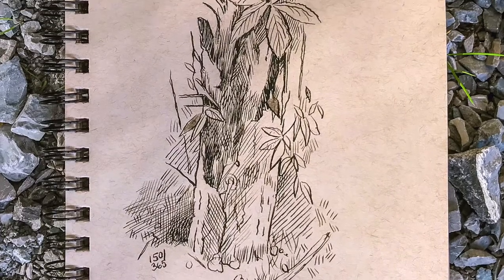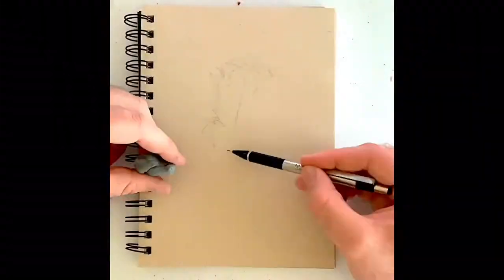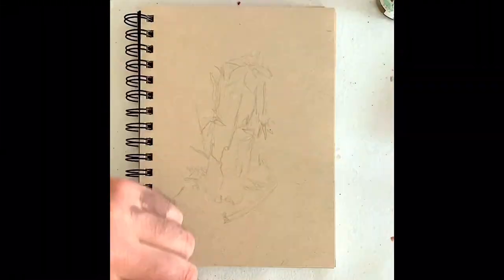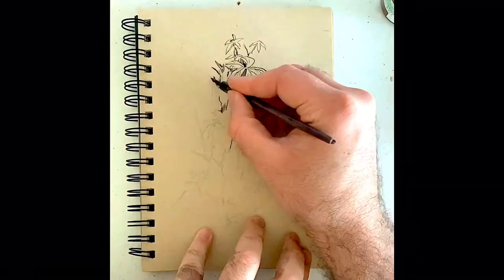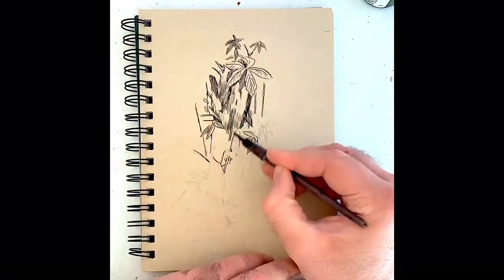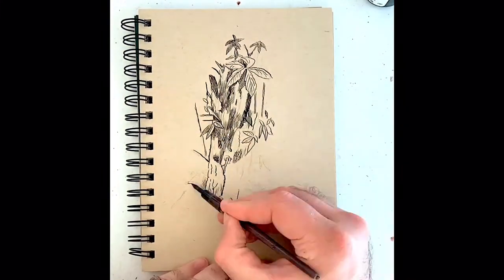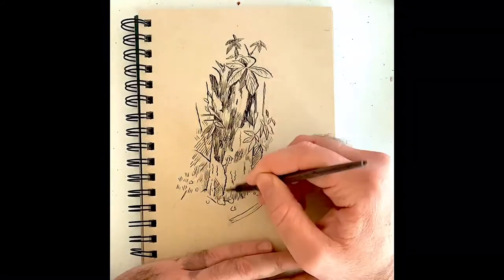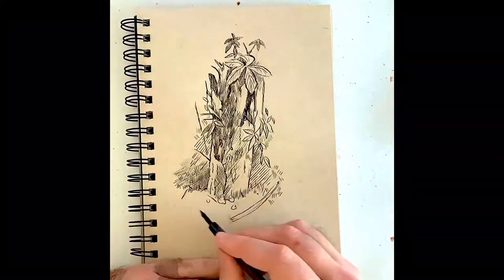Daily sketch 150/365- nature study in India ink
Daily sketch 150 is an India ink study of nature on toned paper. This sketch took approximately 30 minutes.